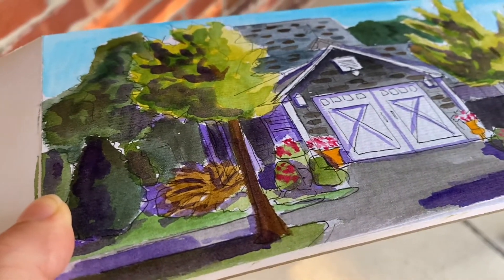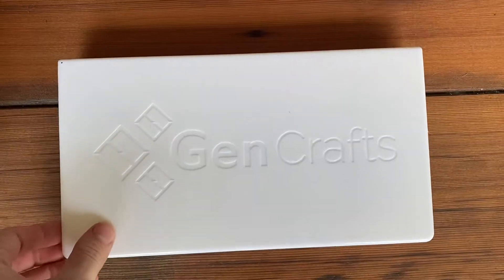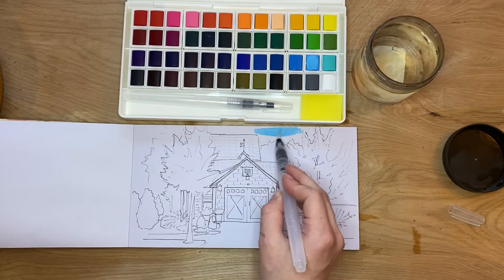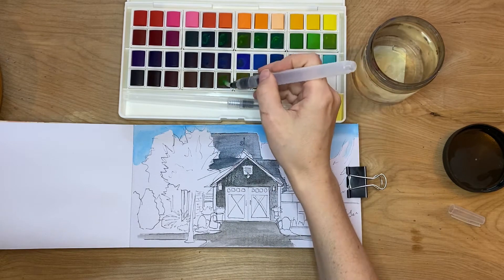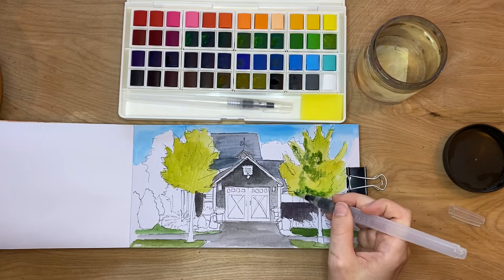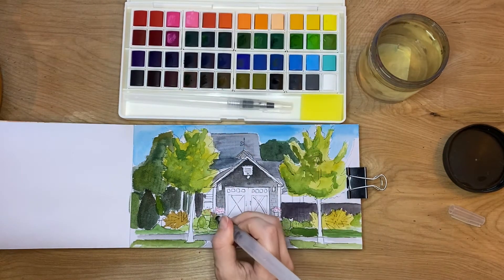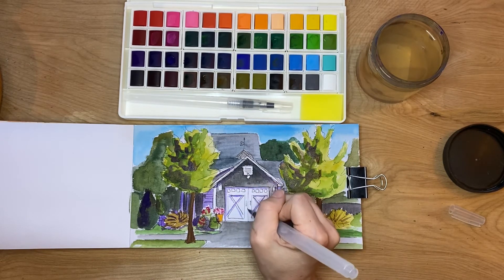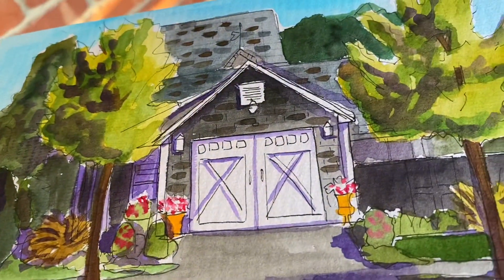GenCrafts Watercolor Paint Review 🎨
Review of the GenCraft Watercolors.
-Set of 50 Watercolor Paint Tubes
-48 Watercolor Paint Palette
Watercolor Paper Pad (5.1 x 9.4)